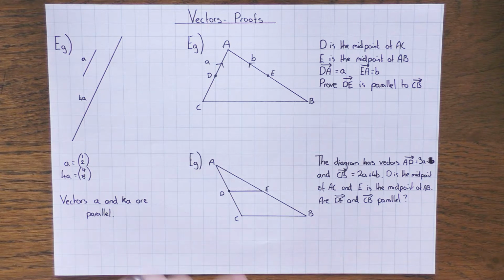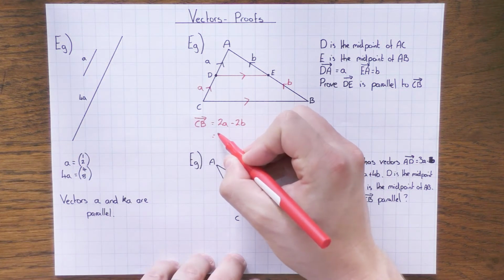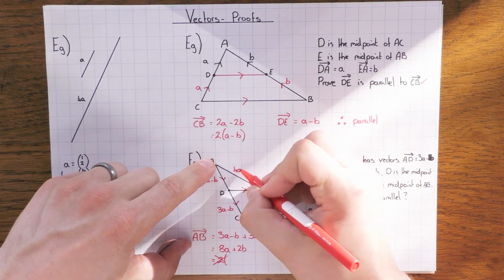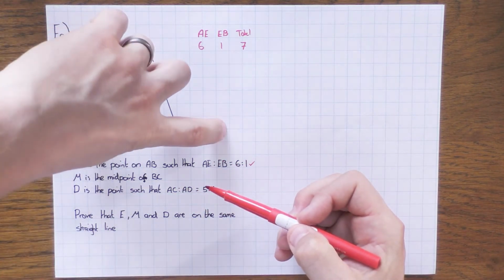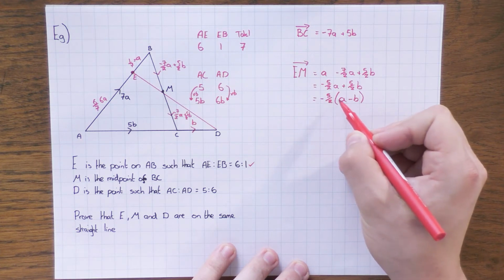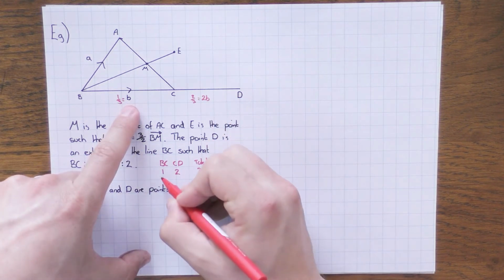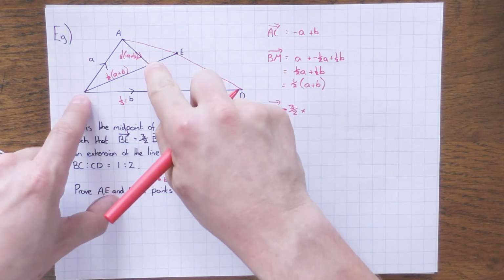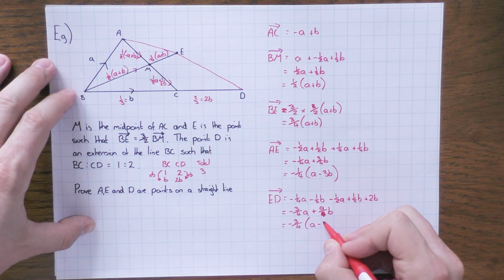Vectors Proving Parallel Lines and Straight Lines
Building on from the vectors in geometry video, this video explains how to prove two vectors are parallel or are a straight line.